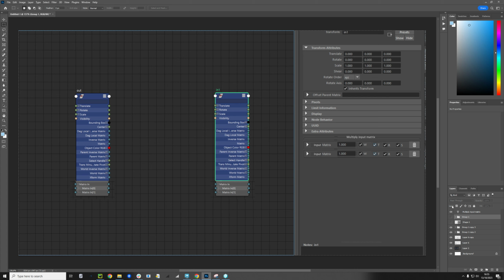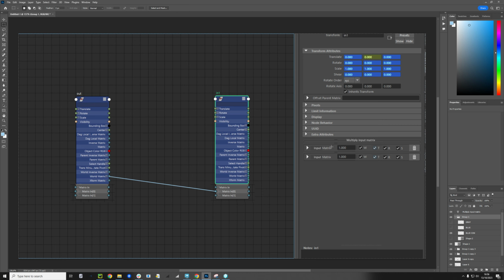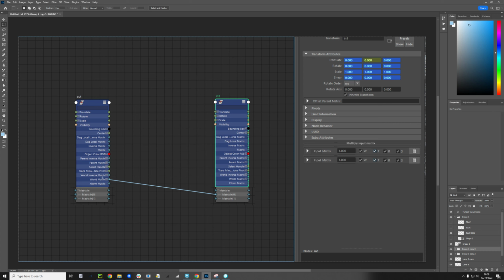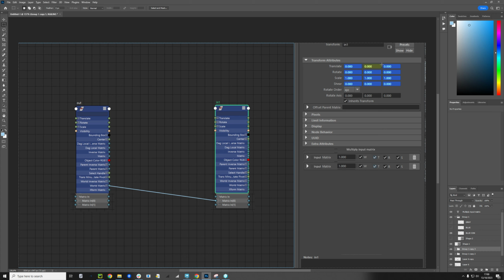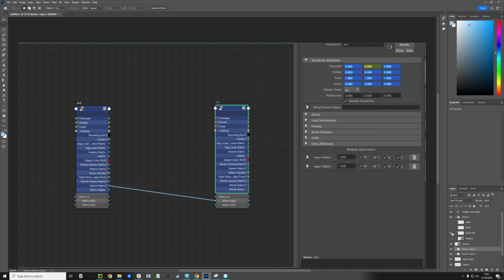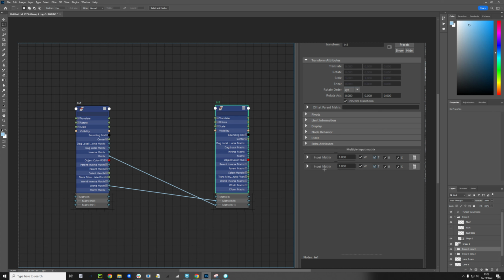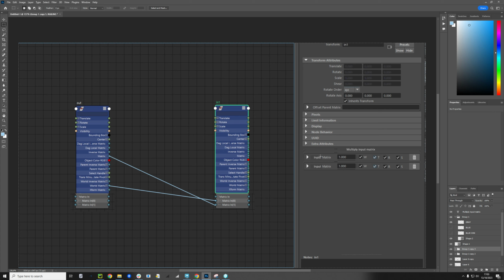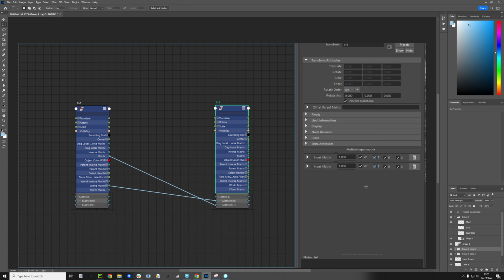maya rigging problems solution [part2]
showing some daily rigging problems and the solution to it: input matrix